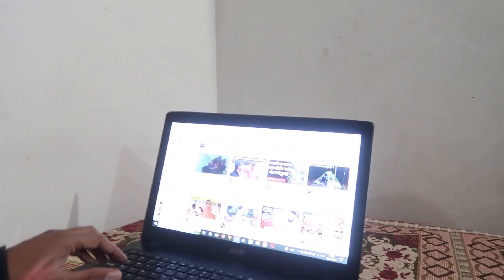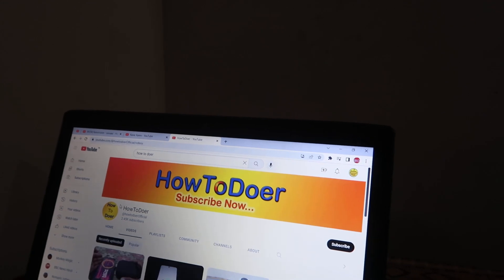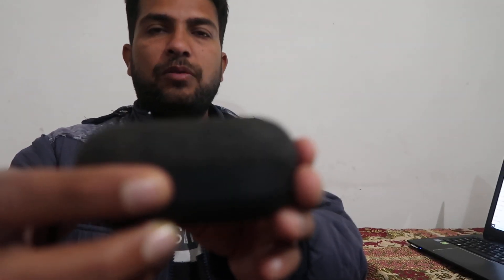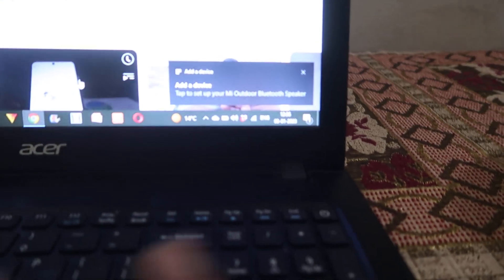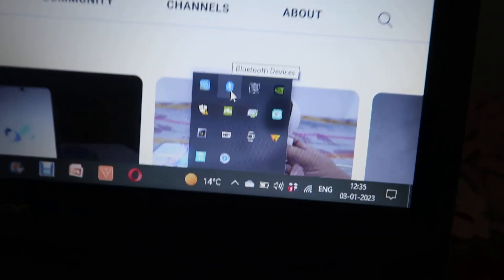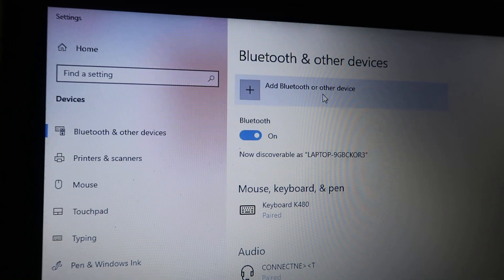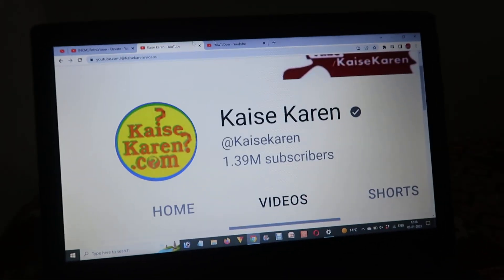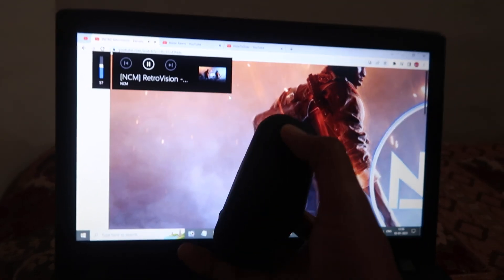How to Pair or connect MI Outdoor bluetooth Speaker with Laptop or Computer in English tutorial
how to connect pc to bluetooth speaker windows 7
how to connect pc to bluetooth speaker windows 10
how to connect bluetooth speaker to pc via usb
how to connect bluetooth speaker to pc without bluetooth
how to connect mi smart speaker to laptop
how to connect a bluetooth speaker to a laptop
unable to connect mi smart speaker with bluetooth
how to connect bluetooth speaker to pc windows 11